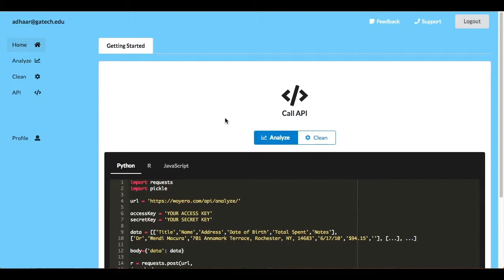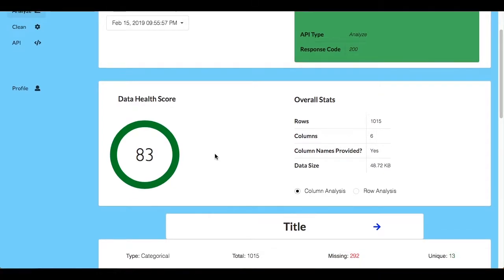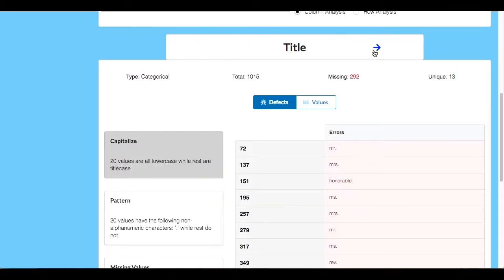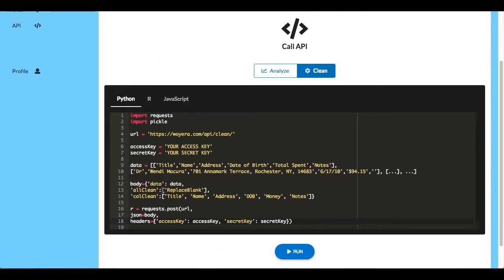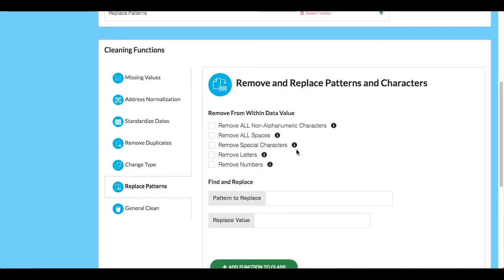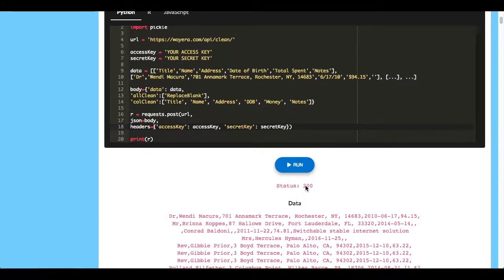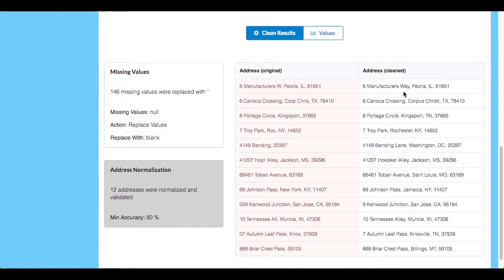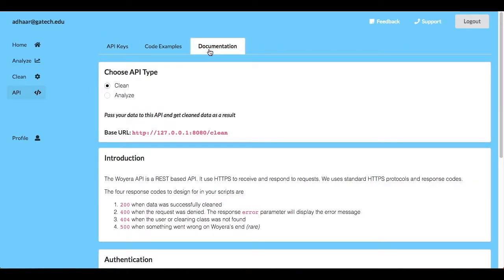Woyera - Data Cleaning and QA API Demo